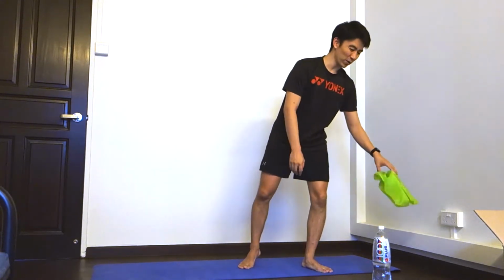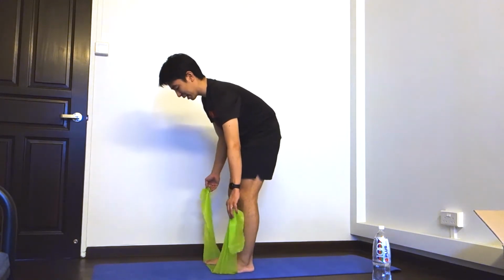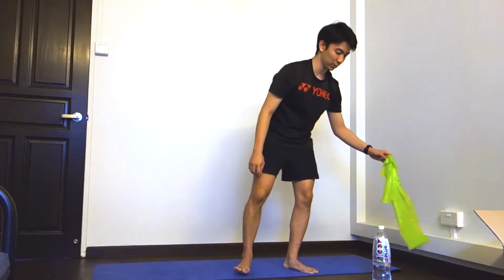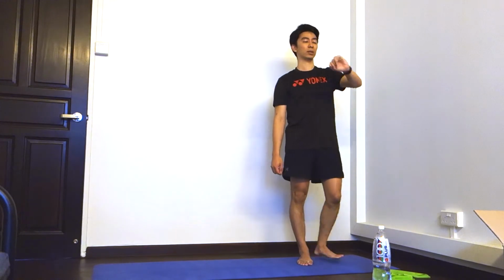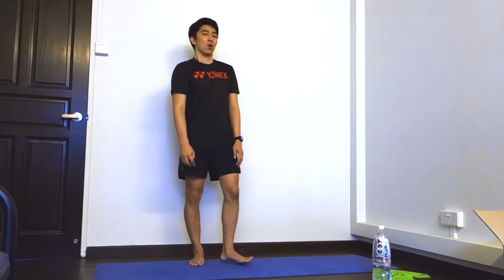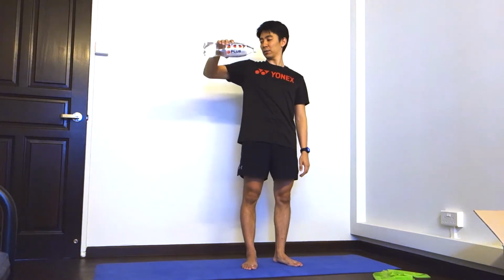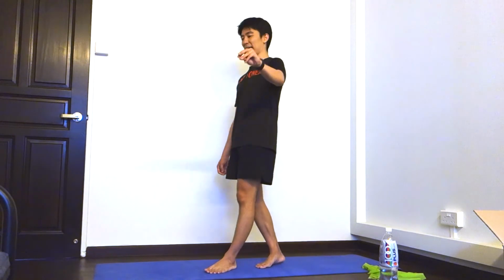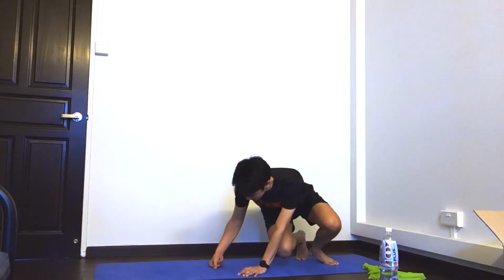Coach Joel's Holiday Challenge - Video 4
Coach Joel’s Holiday Challenge

This holiday challenge is for all participants to keep fit and healthy during this unique season. It is also a good way for the students (and perhaps parents) to spend their time.

They have vast experience working with athletes, including players from Singapore Badminton Association.

Why should I do it?
1) Keeping fit and healthy is a good way to fight any sickness.
2) Students will have a competitive edge over other students who choose to laze during this period.
3) Prizes to be won!

Videos are released on Monday, Wednesday and Friday, 1pm. In each video, I’ll be showing you 3-4 exercises and I will be doing it along with you! They are not complicated and need very little equipment. Each exercise is between 15-25 minutes long.

1) Record yourself doing the exercise using the time lapse or hyper lapse function. You can record a back view if you are shy or you want to protect your confidentiality
2) Upload your videos through the google form according to your training group.
3) There are bonus prizes to be won. Instructions are hidden in random videos. 😊
4) Weekly winners are announced on Tuesdays around noon time. Send your videos before Sunday night 11:59pm.
5) Overall winner will be announced on 2 Jun noon time.
It can also serve as a reminder to exercise!